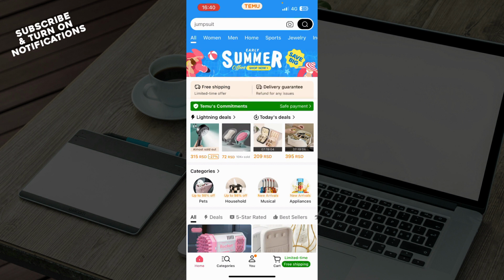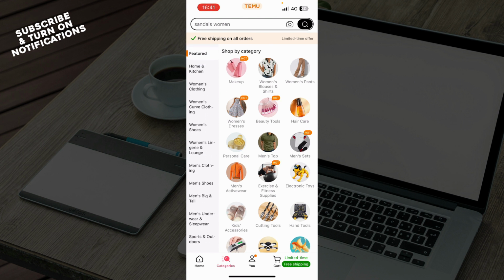How To Sell Items on Temu (Easiest Way)​​​​​​​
In this video I will show you How To Sell Items on Temu. It would be good if you watch the video until the end so that you don't miss important steps.